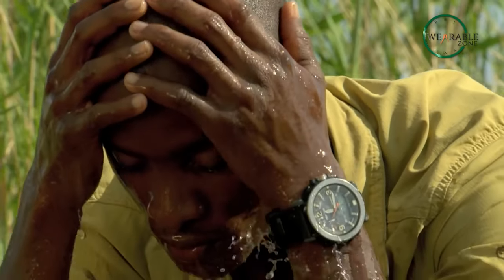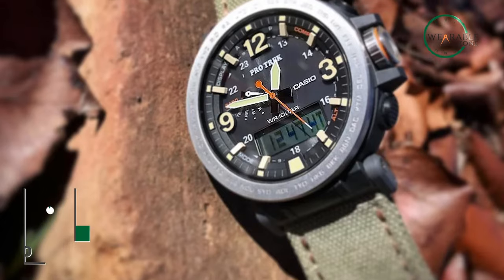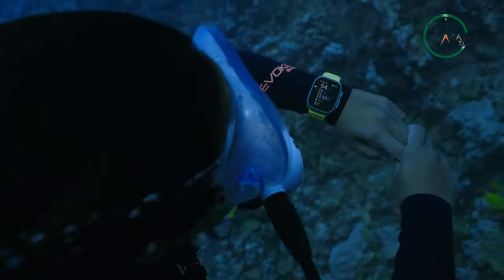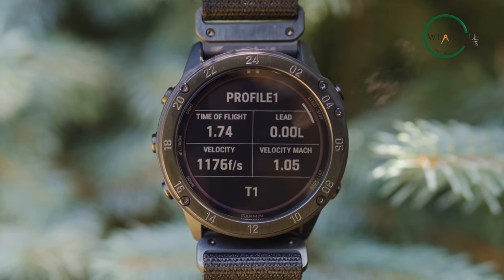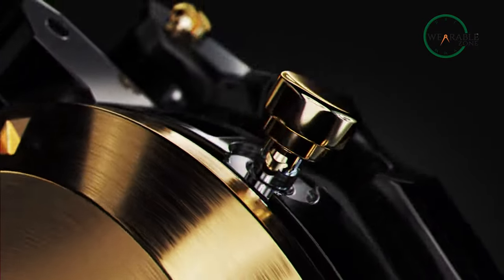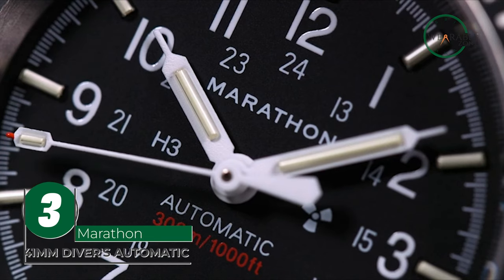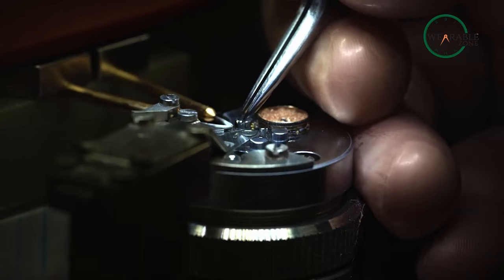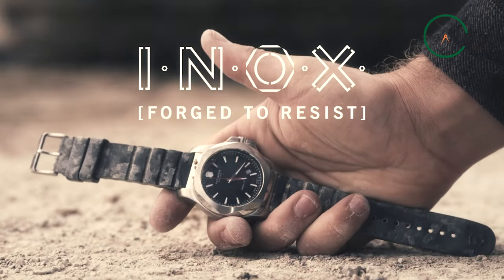10 Most Rugged Tactical Watches 2024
Tactical military watches are built differently to be the ultimate survival watches, with maximum durability and survival tactical features, and here we have listed the  10 tactical watches 2024 that you can buy.

Intro and Animation Credit:
Boring motion